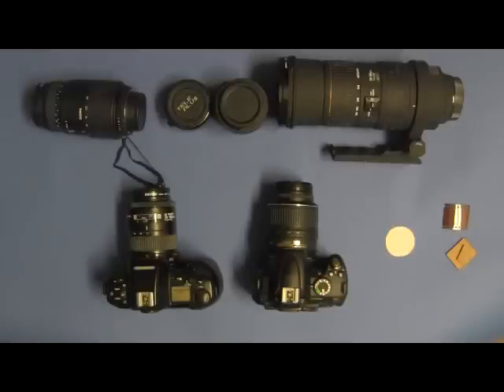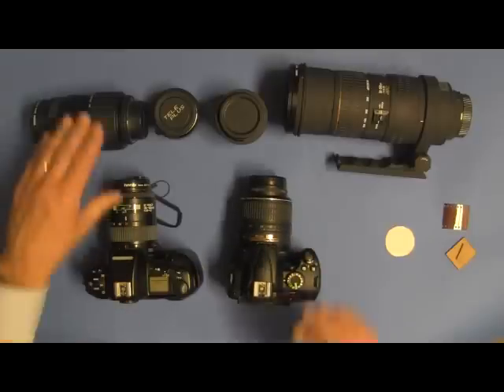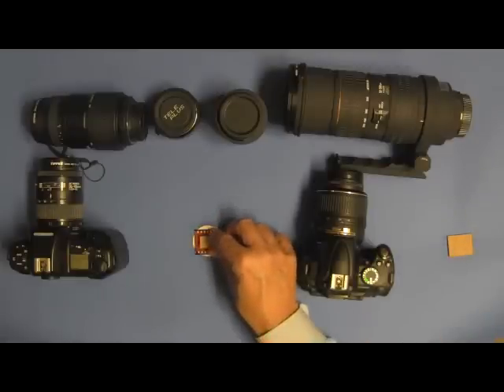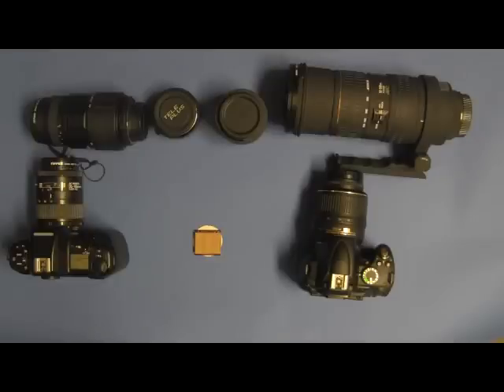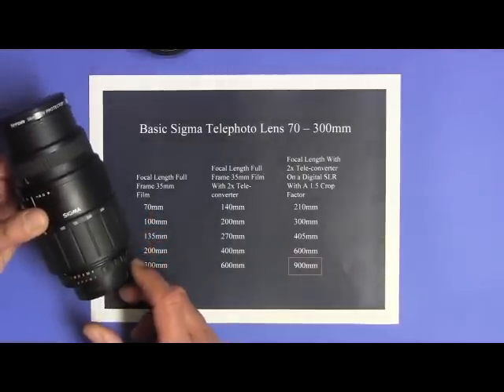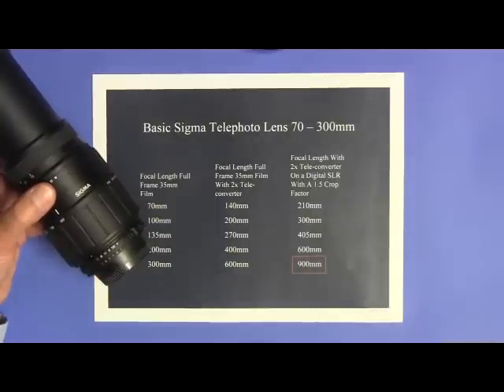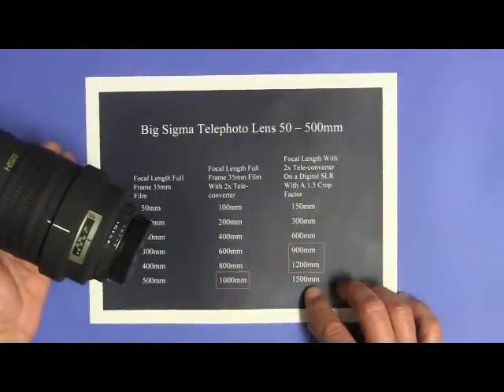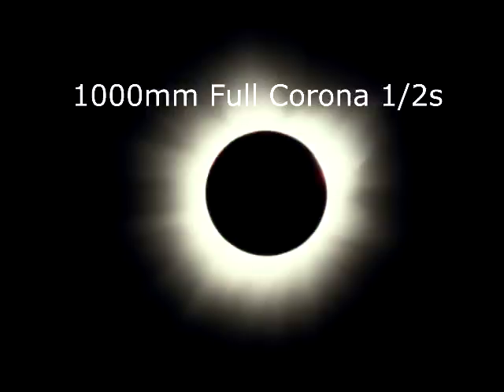Solar Eclipse Timer- Focal Lengths & SLR Cameras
This video discusses some detailed points about using zoom lenses to photograph a total solar eclipse.  It also discusses helps explain the issues with using old style zoom lenses on new digital SLR cameras with small image sensors.